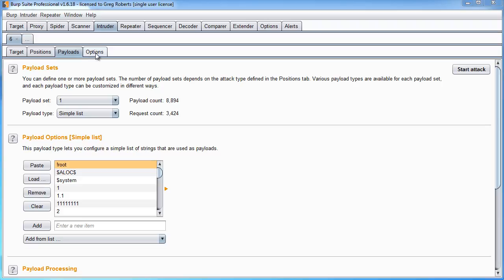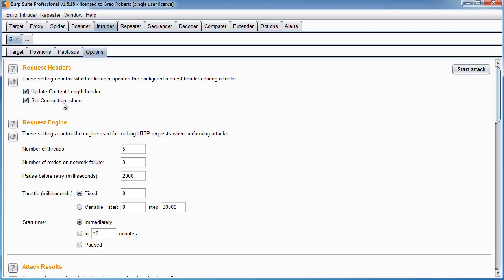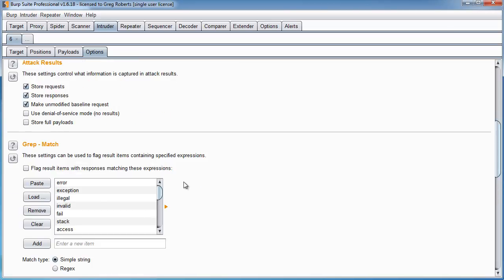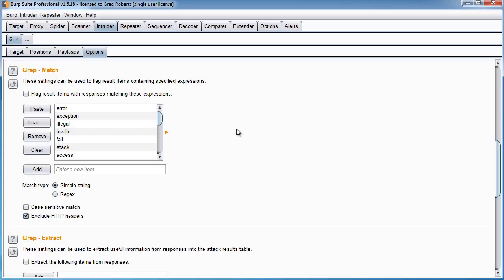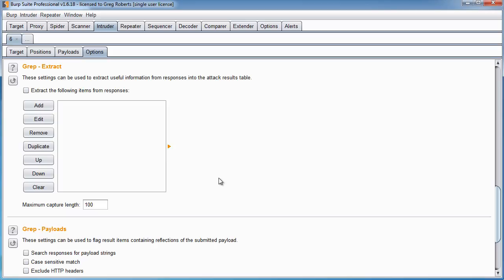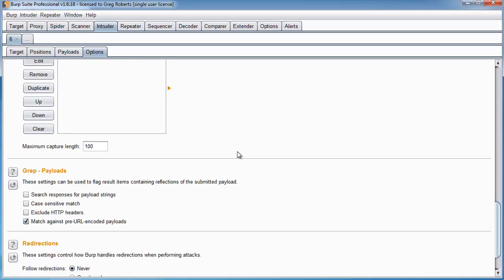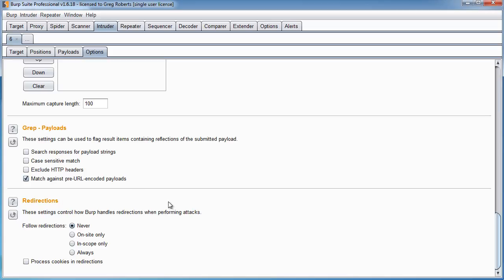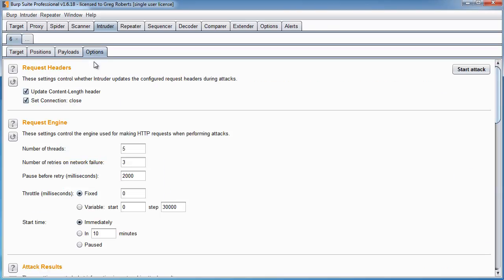Burp suite (from the scratch) Video 12